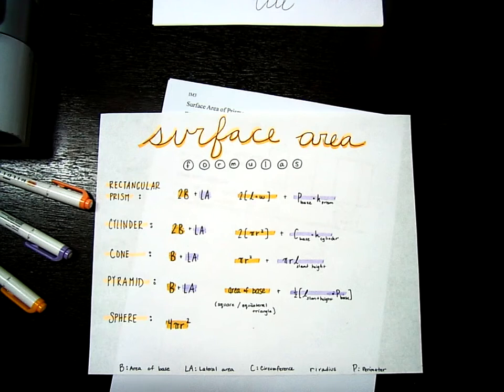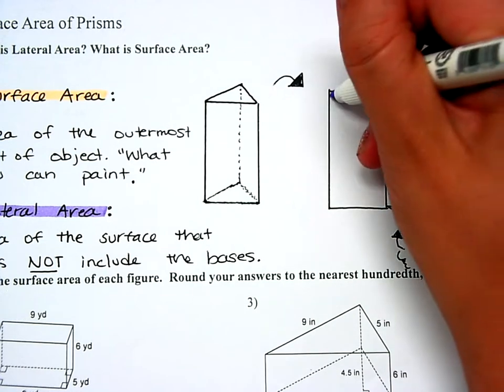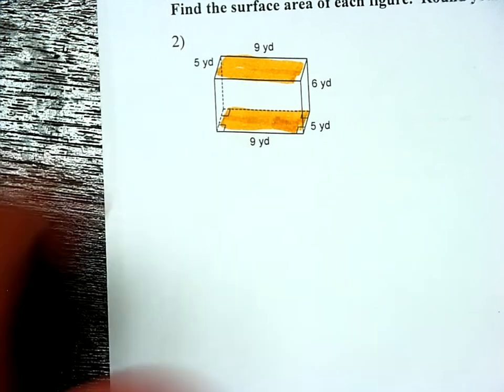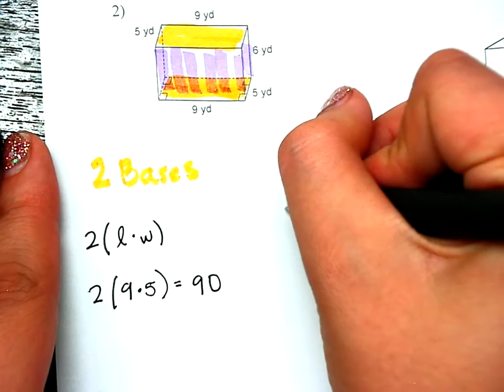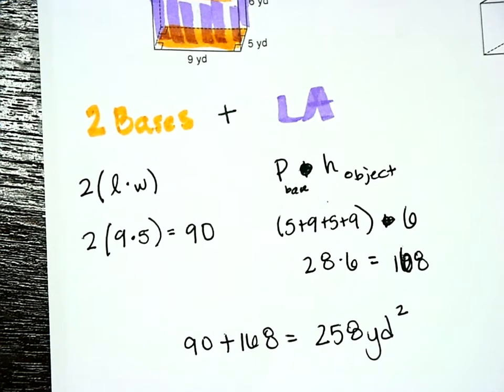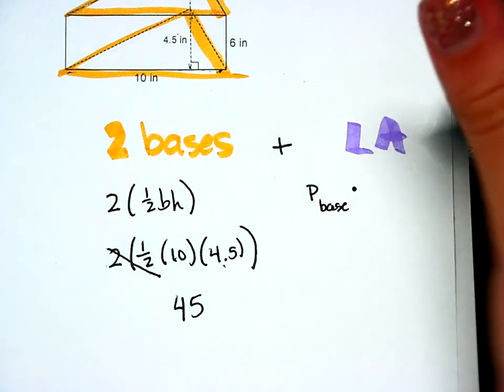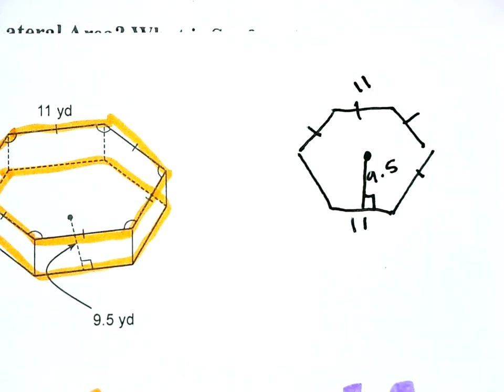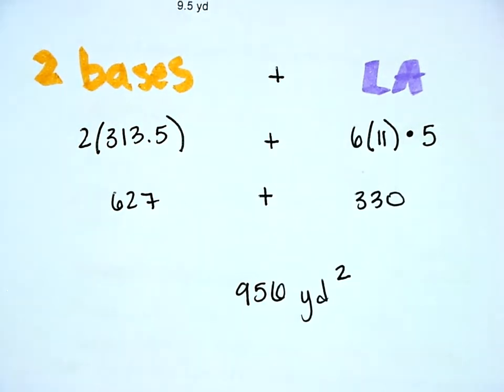IM3 Surface Area of Prisms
Hi mathematicians! This video shows you the formula for Surface Area and Lateral Area of rectangular, square, triangular, and hexagonal prisms!